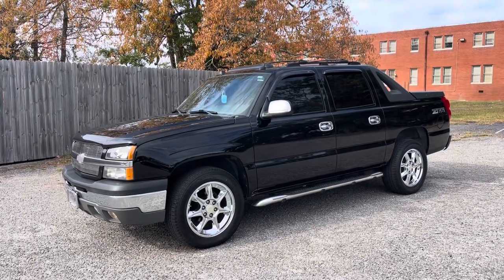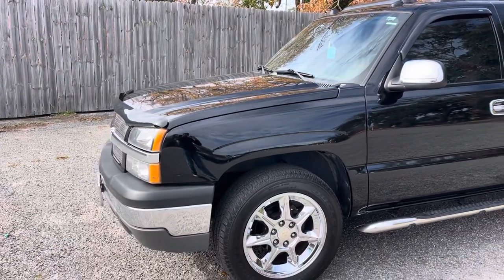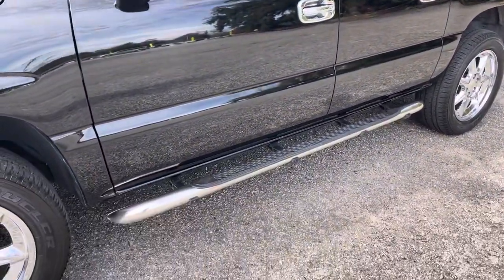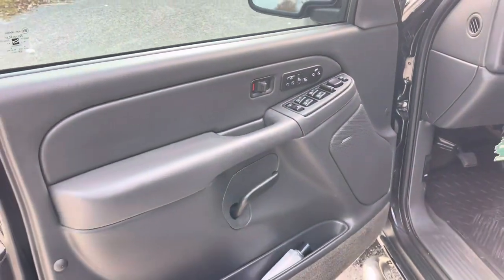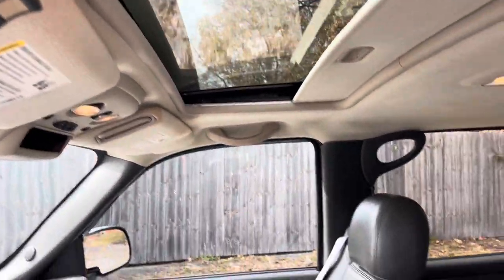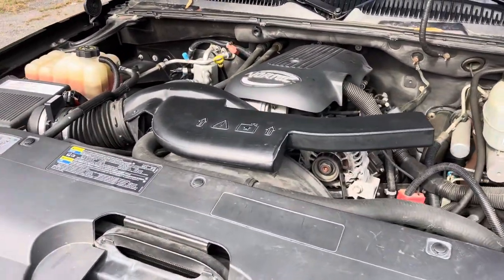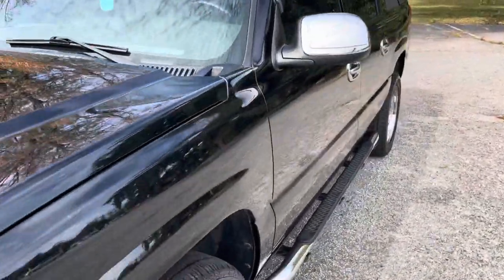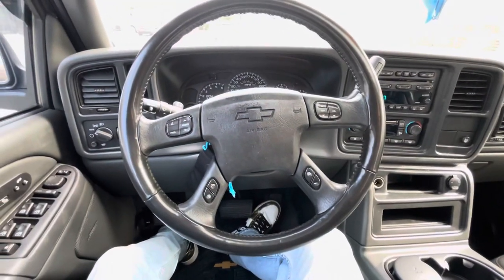Selling this 2004 Chevy Avalanche Z66 with 70k Miles!!!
This one is selling for $15,900. Send me a comment if you’re interested. Available in Dec 2023